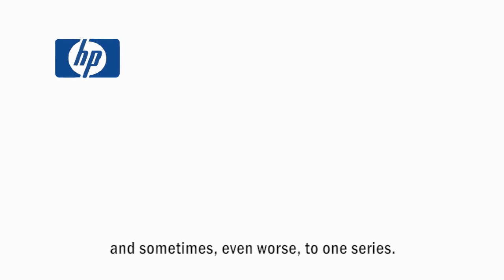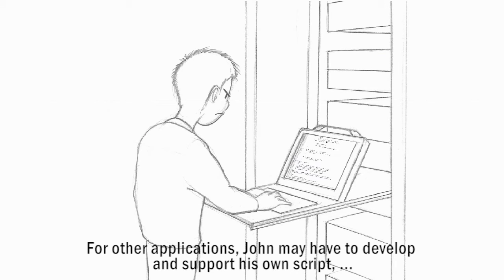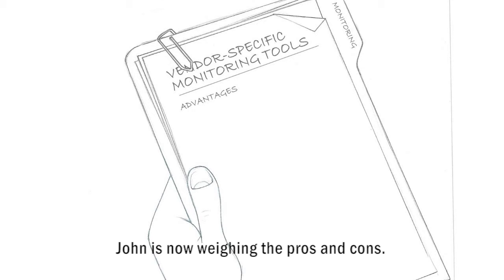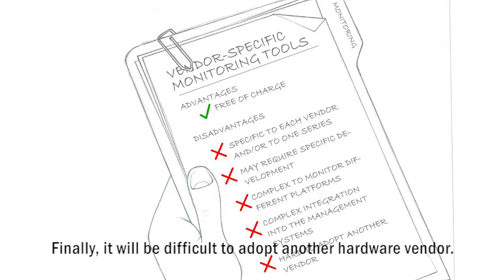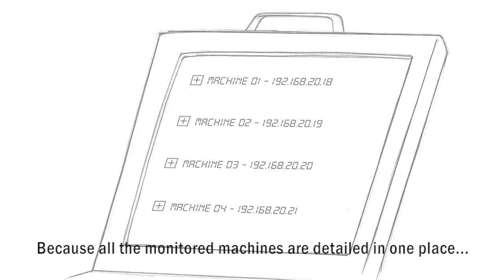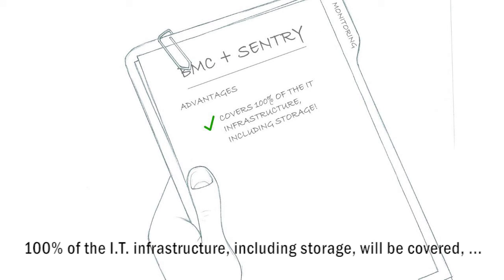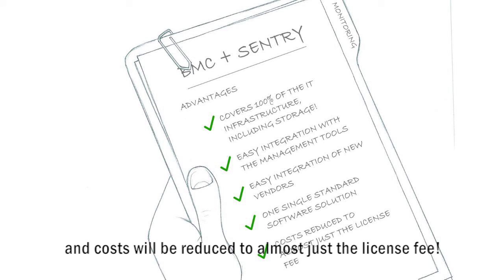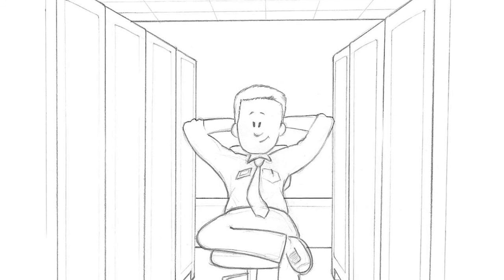Monitoring Multi-Vendor Hardware with Sentry Software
Traditionally, big IT environments rely on the hardware monitoring tools provided by the server manufacturers. The immediate advantage is that such solutions come free of charge. Apparently so. The challenge is that the more different platforms they have, the more complex the monitoring of these servers gets. Find out why free vendor-specific monitoring solutions are not so free...

This is John. John is an IT Manager. Like any IT manager, he monitors hardware to ensure everything works properly in his datacenter. John not only monitors the physical health of drives, but also the health of network cards, fans, power supplies, processors, and the temperature of all the servers that compose his datacenter. They may be running on Windows, Linux, VMware, or Unix. This is quite challenging for one person...
To make this task easier, John is looking for a solution. He naturally thinks about adopting the free hardware monitoring tools. Until he finds out that all is not that simple in hardware monitoring. Each solution is in fact specific to one vendor and sometimes, even worse, to one series! HP Insight Management, for example, can monitor HP servers and HP storage components but cannot monitor IBM, Sun Solaris, or DELL servers. For other applications, John may have to develop and support his own script and integrate all solutions into his IT systems. Acquiring another hardware vendor will also require additional and complex tasks.
John is now weighing the pros and cons. Vendor-specific monitoring tools are:
free of charge but... specific to each vendor and series. They  may require specific development. It will be complex to monitor different platforms and... to integrate these tools into the management systems.
Finally, it will be difficult to adopt another hardware vendor.
Hey John, stop wasting time and energy. Adopt Sentry Software's solutions for BMC to monitor all your servers in a single console. Because all the monitored machines are detailed in one place, you can know at a glance which drive, network card, fan, power supply, processor, or temperature are cause for concern.
And this is not the only good news!
100% of the IT infrastructure, including storage will be covered. The solution will easily integrate with management tools. New vendors will be simply added. The monitoring solution will be standardized. And costs will be reduced to almost just the license fee!
Adopting the Sentry Software's solutions for BMC is therefore the perfect option to monitor a datacenter and gain peace of mind.